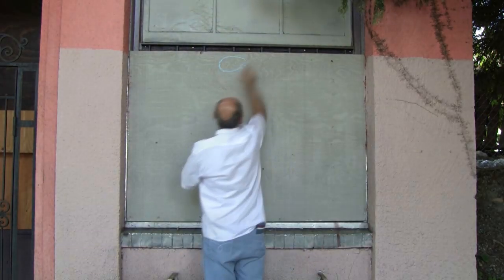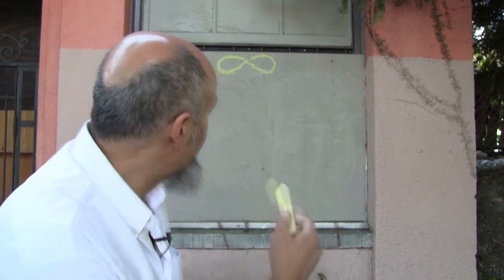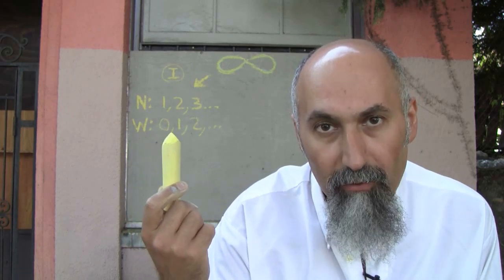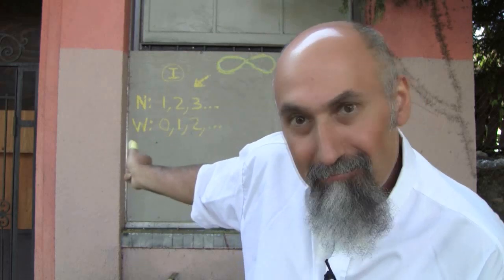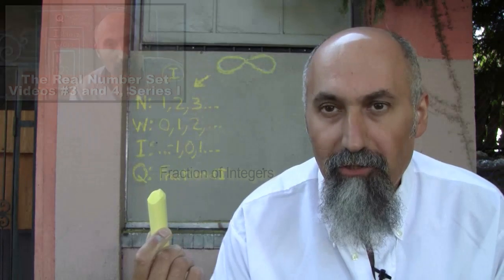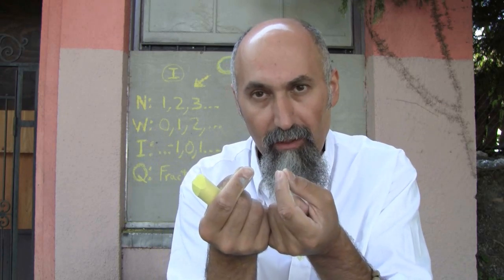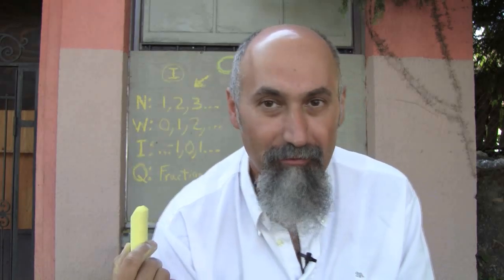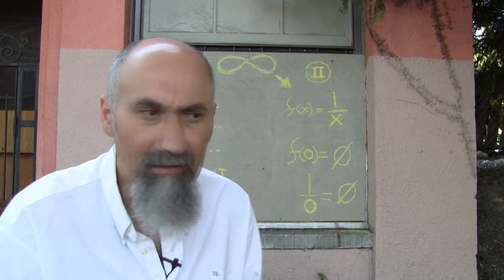My Two Infinities, Part 1: Goes on Forever until the End of Time, and the Universe Explodes (#154)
LEAP - Law Enforcement Against Prohibition

Peace,